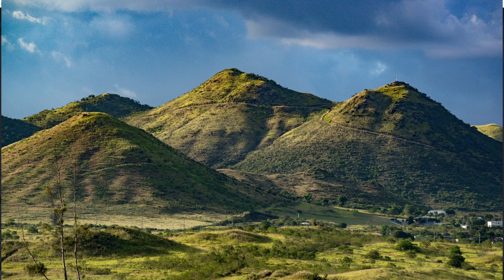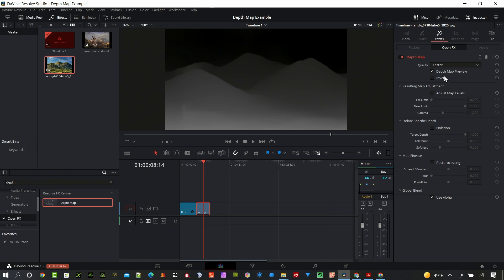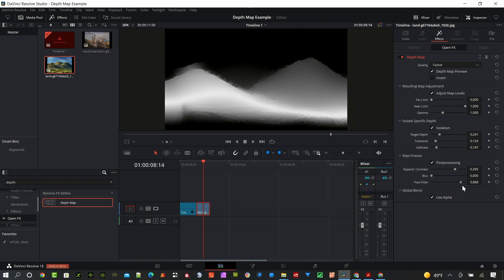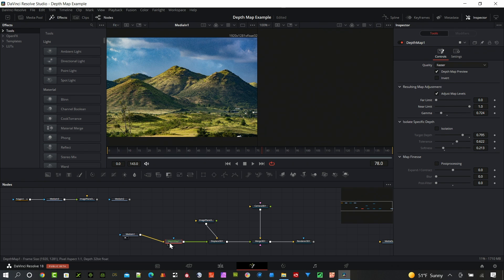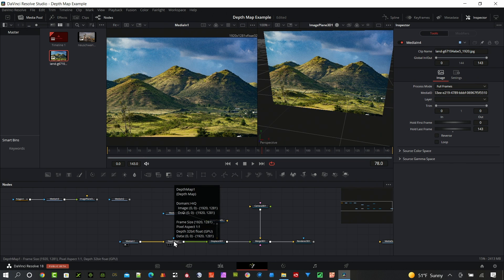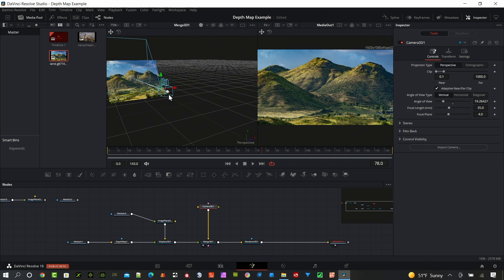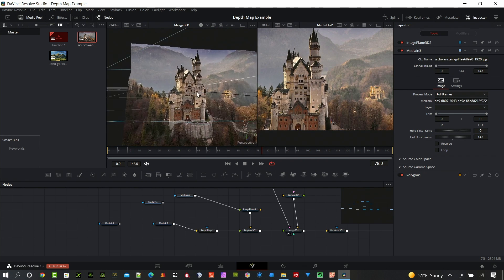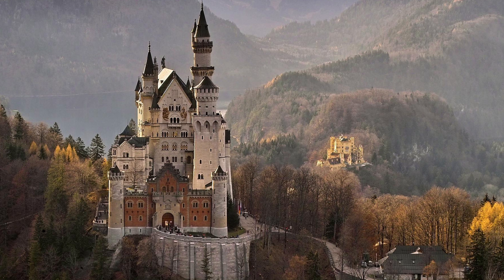Davinci Resolve 18 Automatic Depth Maps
Now Davinci Resolve 18 has automatic depth maps.  Depth maps are very useful to create 3D scenes or to isolate a section of an image or video based on the depth.  Previously depth maps had to be created outside of Davinci Resolve in programs like Photoshop or 3D software like Blender or Maya.  Now Davinci Resolve 18 has a new Depth Map node in the Fusion Page.  There is also a Depth Map effect in the Resolve color page and a Depth Map OFX effect in the Edit page.  Each page where there is a depth map option allows Davinci Resolve 18 to do many more things than could be done in Resolve 17.  Davinci Resolve 18 can now be used as a free 3D depth map generator.